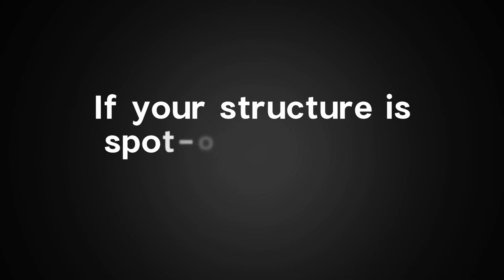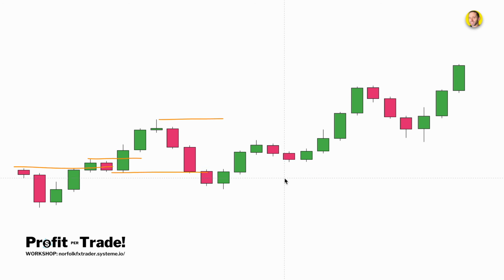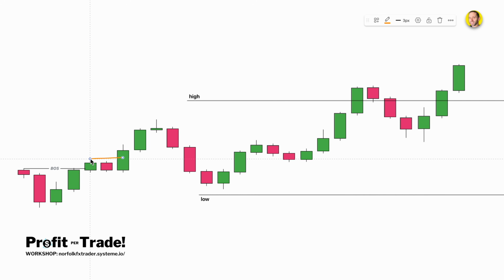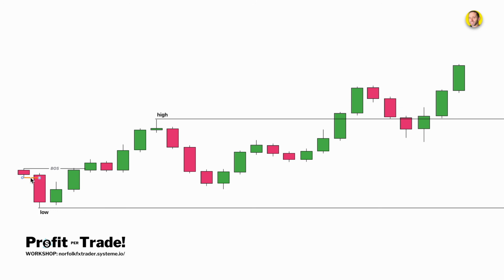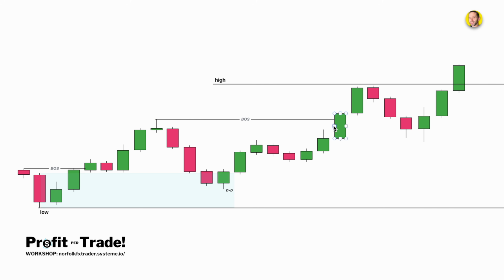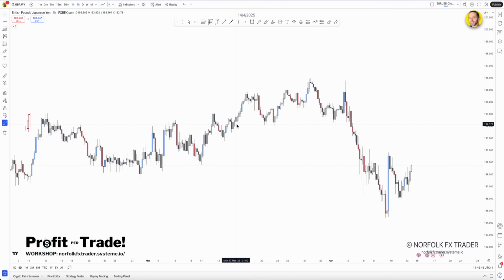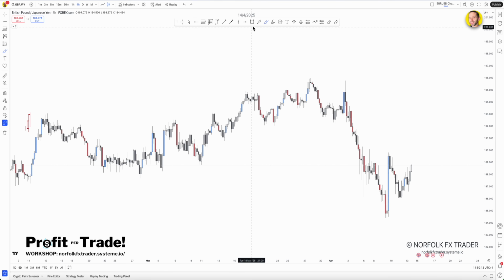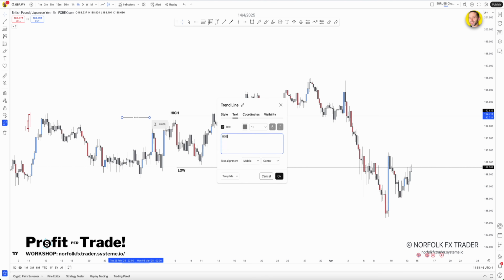The Smart Money Trap Hiding Behind Perfect Structure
Fix the one structure mistake that’s causing failed trades—even when your market reads are spot on.

Jonathan